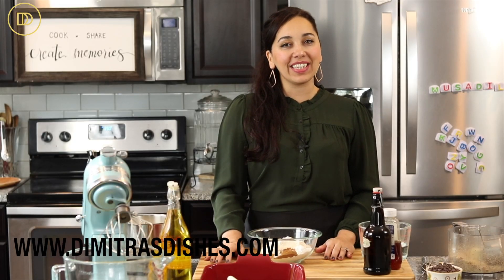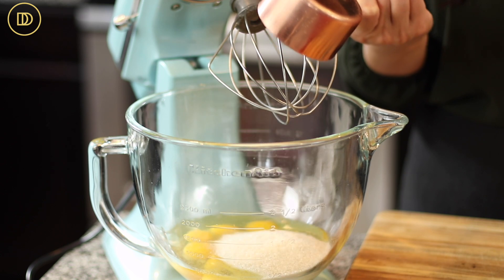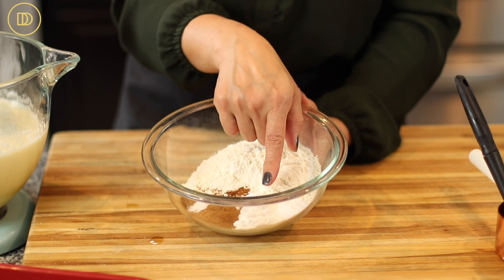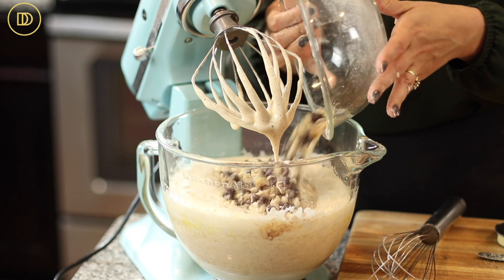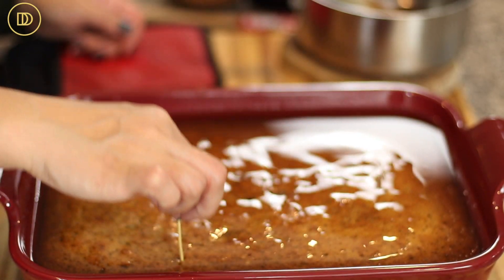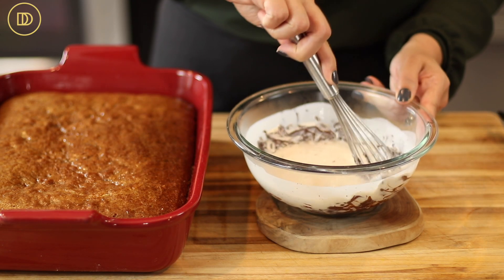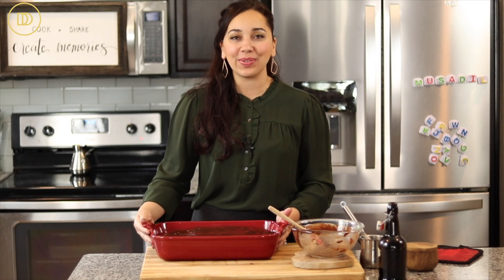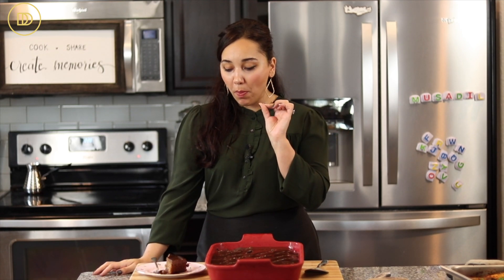A Moist & Delicious Holiday Cake: Greek Chocolate Walnut Cake Karidopita me Sokolata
This Karidopita has walnuts, chocolate chips, and a smooth ganache topping. It's ultra-moist because of the honey syrup and has all of the warm flavors of the holiday season. Make it for a dinner party or for tea time!

Ingredients
The cake:
1 cup light olive oil
6 eggs
1 cup whole milk
1 cup of sugar
2 cups all-purpose flour
4 teaspoons baking powder
1 teaspoon baking soda
2 teaspoons ground cinnamon
1/4 teaspoon ground cloves
1/4 teaspoon salt
1 and 1/2 cups coarsely ground walnuts plus 1 tablespoon flour
1 cup semi-sweet chocolate chips
For the Syrup:
1 and 1/2 cups granulated sugar
2 cups of water
1/2 cup honey
1 teaspoon pure vanilla extract
For the ganache:
8 ounces semi-sweet chocolate, chopped
1 cup heavy whipping cream
1 teaspoon pure vanilla extract
Instructions

Grease the inside of a 9 by a 13-inch baking pan with vegetable oil.

Beat the eggs and sugar together for a few minutes until thick and pale. Add the olive oil and milk. Beat well to incorporate.
In another bowl, sift the flour, baking powder, baking soda, ground cinnamon, ground cloves, and salt. Slowly add them to the egg mixture while gently whisking just until incorporated and most of the batter is smooth. Do not over mix! Otherwise, your cake will not be light and fluffy.
Combine the ground walnuts and the chocolate chips with 2 tablespoons of flour and mix it. This will prevent the walnuts from sinking to the bottom of the cake.
Fold in the walnuts and chocolate gently with a spatula.
Pour the batter into the already prepared baking dish.
Bake it for about 45 minutes or until a toothpick inserted into the center of the cake comes out clean.
While the cake is baking, prepare the honey syrup. Combine the sugar and water into a saucepan. Bring it to a boil while stirring. Add the honey and vanilla extract and mix together. Allow the syrup to cool completely.
As soon as the cake is done baking, remove it from the oven and poke it all over with a toothpick. Pour all of the cooled honey syrup over the cake and set it aside at room temperature so that all of the syrup is absorbed. About an hour.

Make the Ganache:

Coarsely chop the chocolate and place it in a mixing bowl. Bring the cream to a boil and pour it over the chocolate. Add the vanilla and whisk it together until smooth and glossy. Spread the chocolate over the cake and let it set for about an hour in the refrigerator. It is best to refrigerate it overnight and then serve with tea/coffee.

Notes
Store leftover cake in an airtight container in the refrigerator for up to a week.Official Facebook